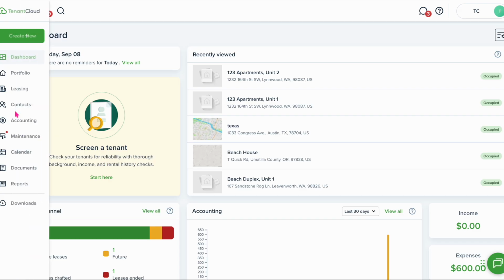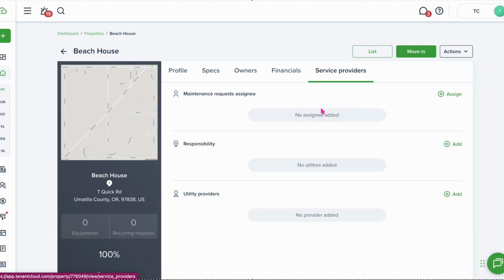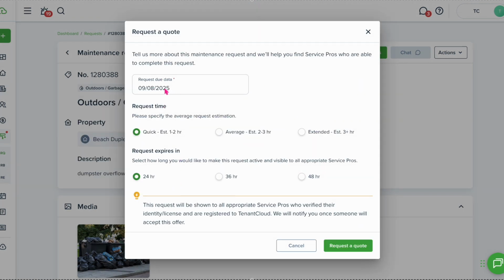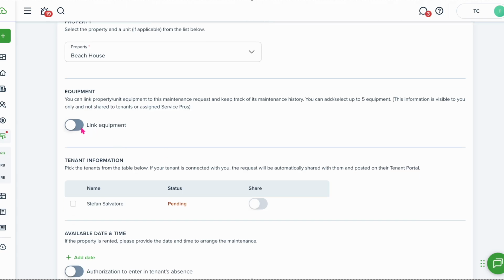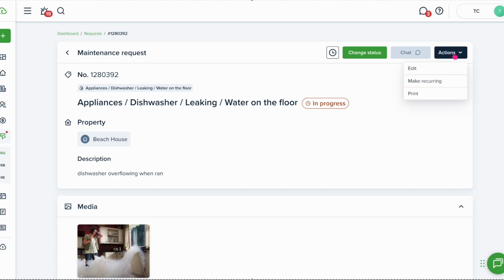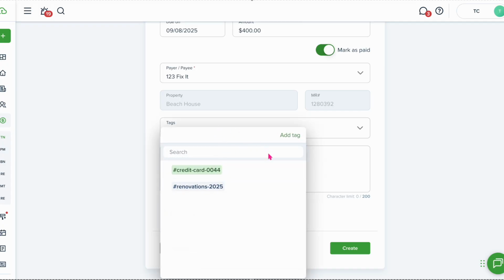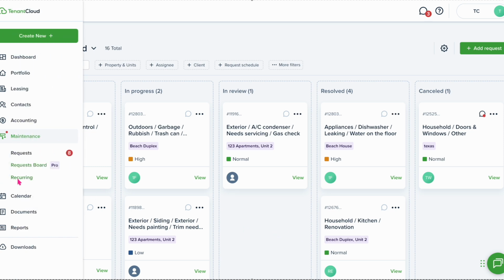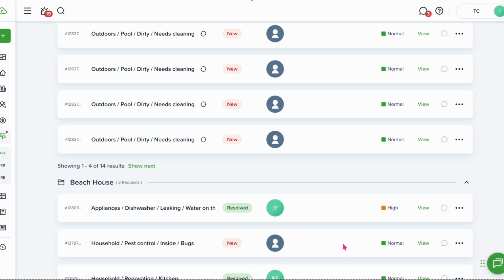TenantCloud Webinar | Maintenance Requests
One of the most powerful (and often under-utilized) features in TenantCloud is Maintenance Requests. In this webinar, you’ll learn how to tie expense invoices directly to maintenance requests, track materials used during repairs, and streamline your entire maintenance workflow from start to finish.